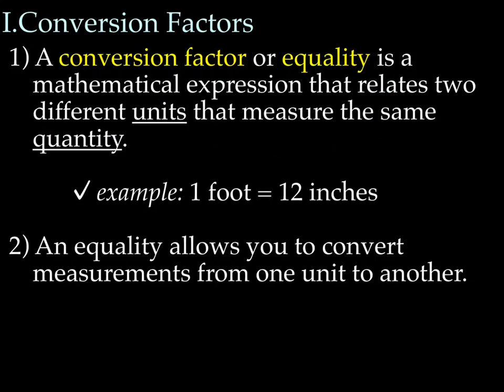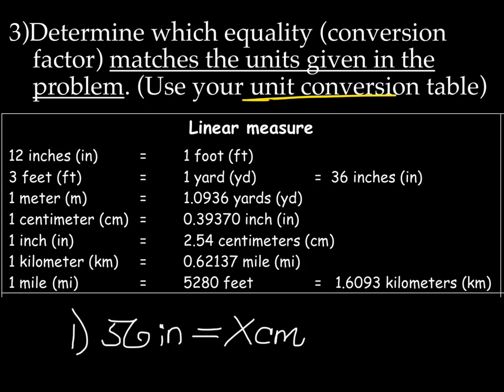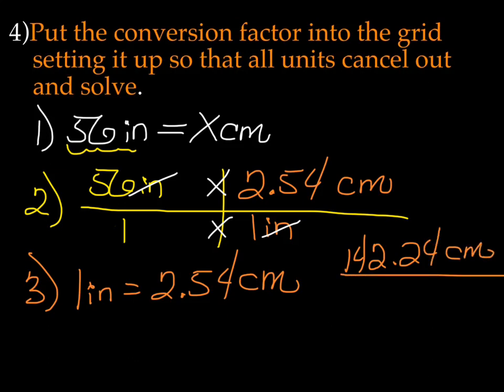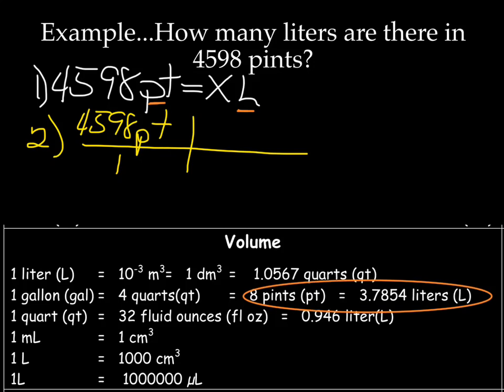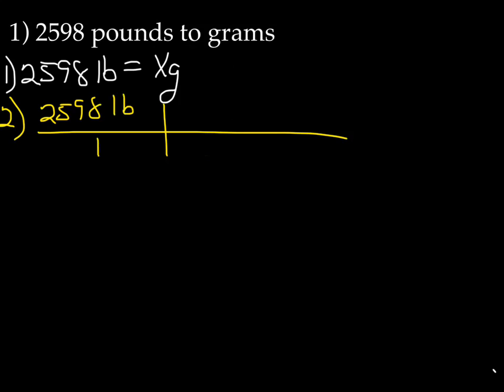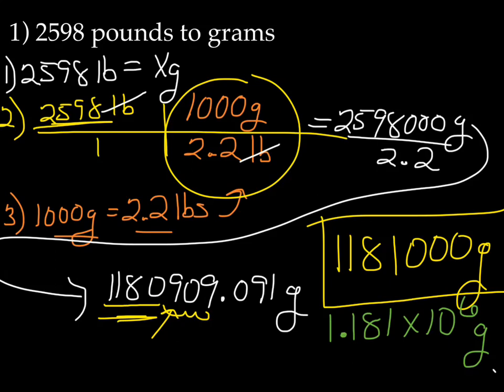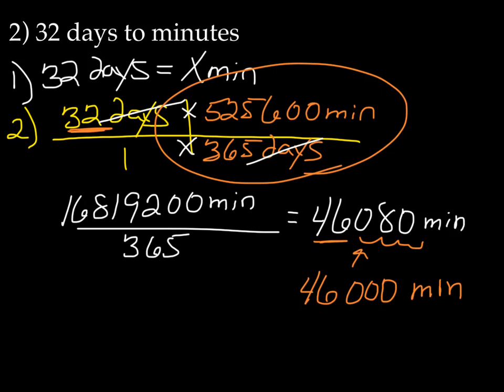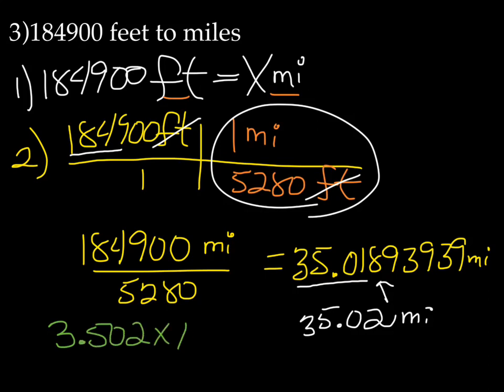Unit Conversions: The Factor Label Method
During this lecture we will learn how to convert units using the factor label method.

Sig Figs!